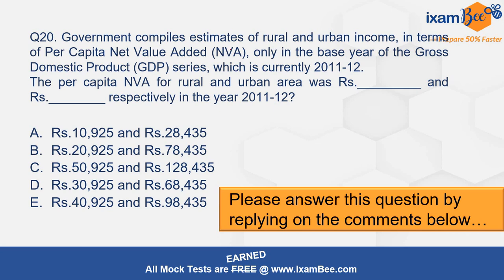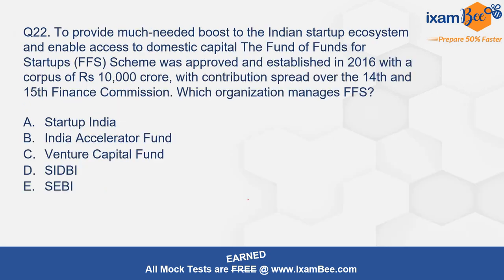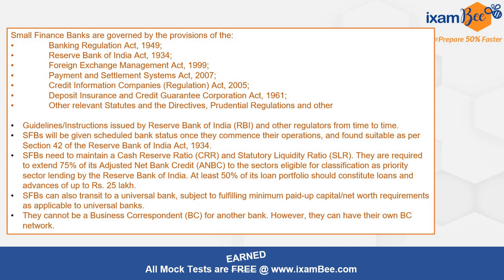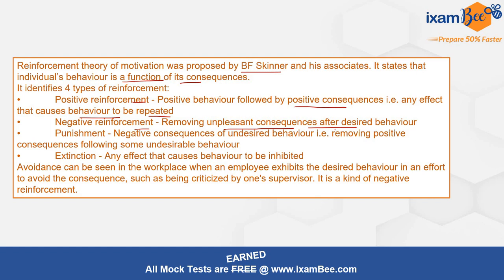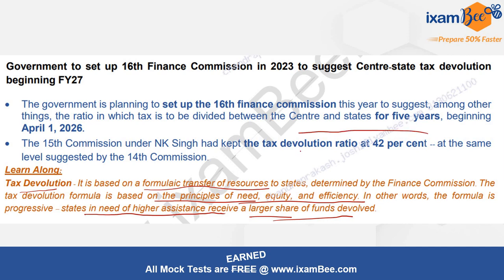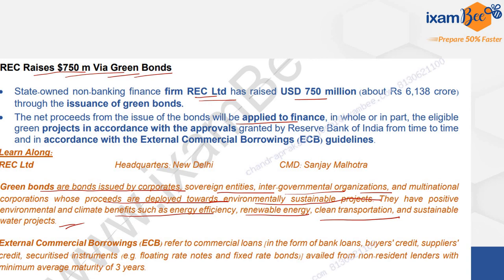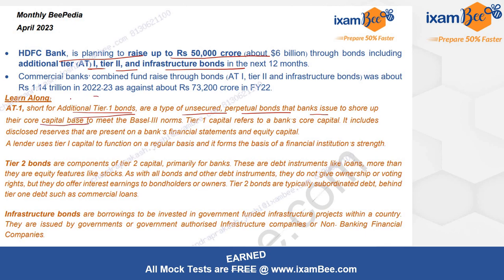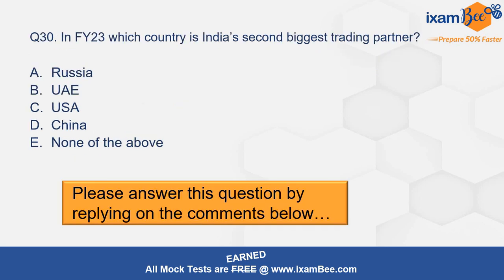RBI Grade B 2023 | 300 Important Questions For RBI Grade B | Part 3 | By CP Joshi(Ex AGM RBI)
Hello Aspirants, RBI Grade B Phase 1 exam is fast approaching, therefore to ease your preparation we have started the RBI Grade B video series by Chandraprakash Joshi (Ex AGM RBI) in which he explains 300 important questions and their answers.  In explaining the answers to these 300 questions. Also listening to the concepts will help you to write descriptive answers in Phase 2 of the exam.

👉Click Here for RBI Grade B Study Plan, Previous year question papers PDF